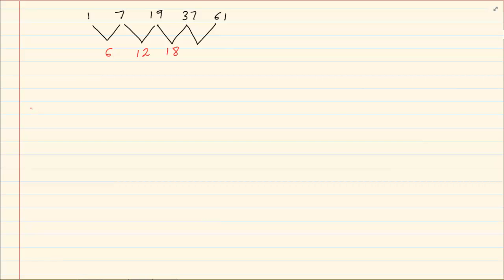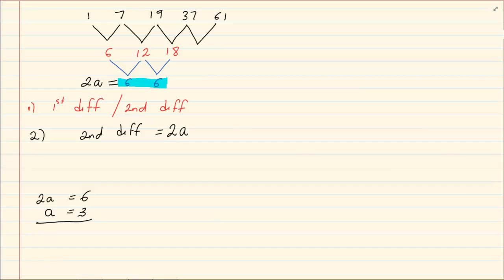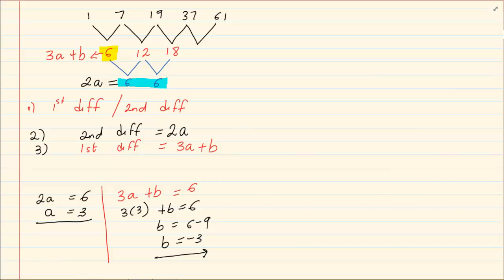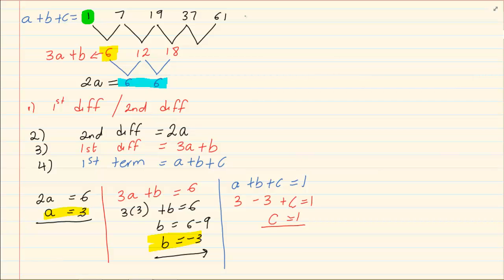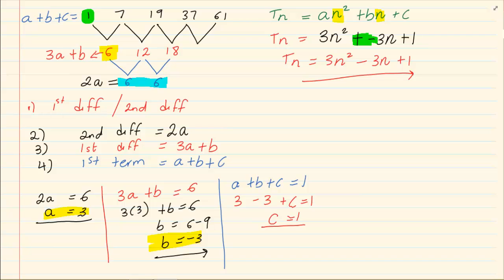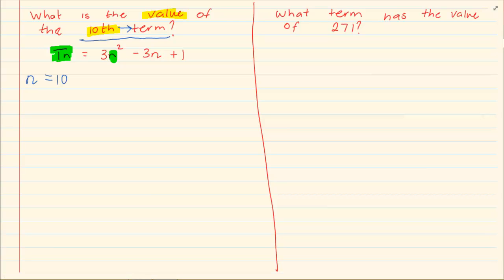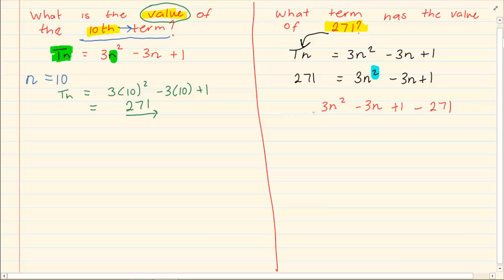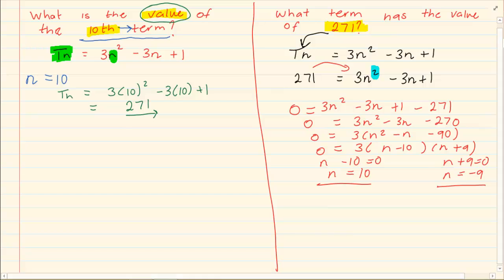Grade 11 : Number Patterns : Summary of Lessons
Hey Guys